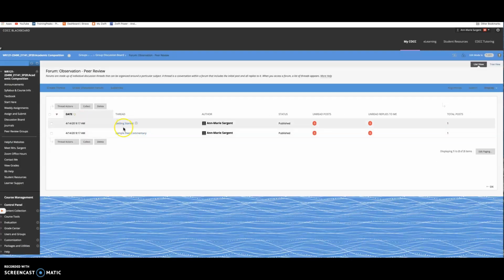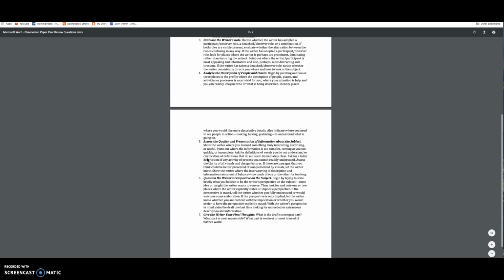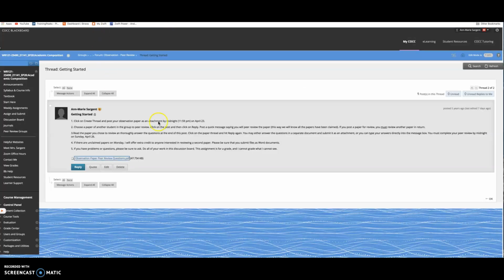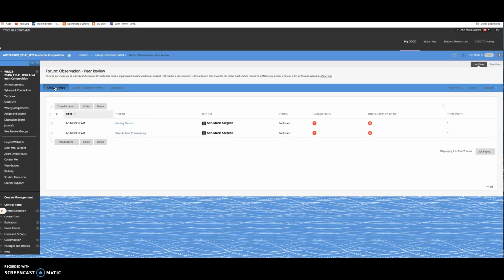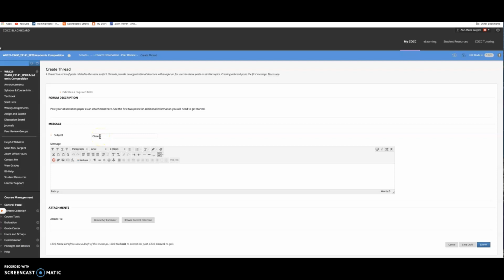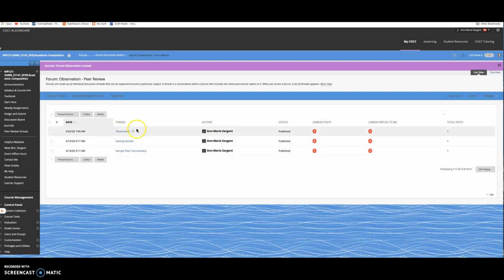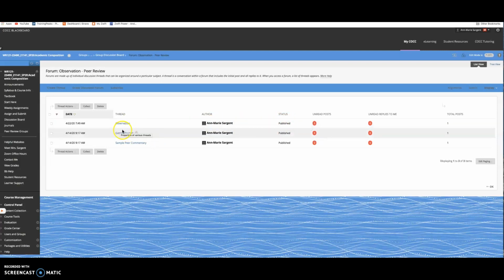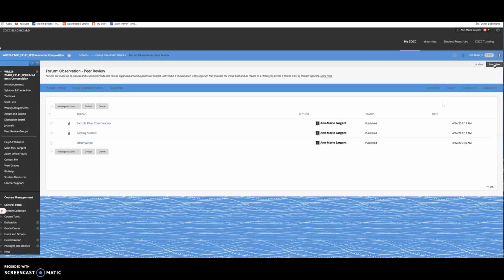Peer Review (WR121)